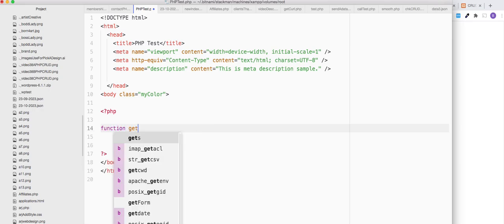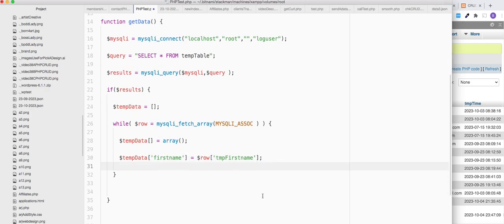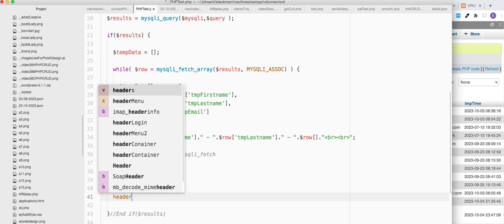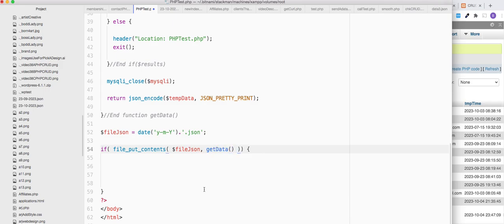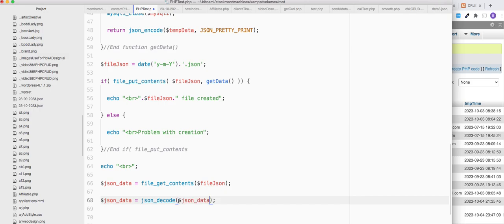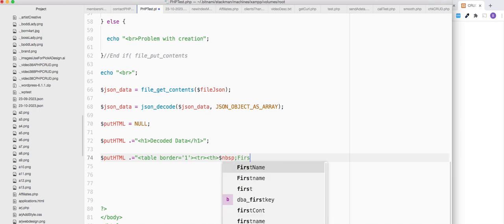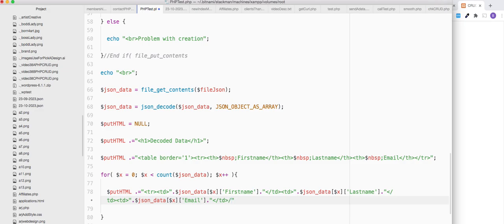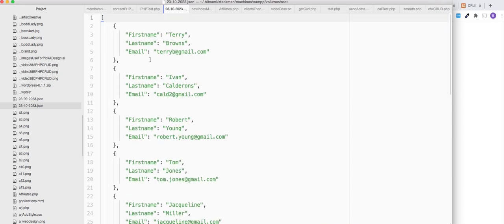Advance PHP | MySqli | Create JSON File - video #40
We are showing you how to connect and get data from the database.  We are using the mysql_connect function instead of the PDO object. We are using mysqli_fetch_array function to fetch the data and creating an array.